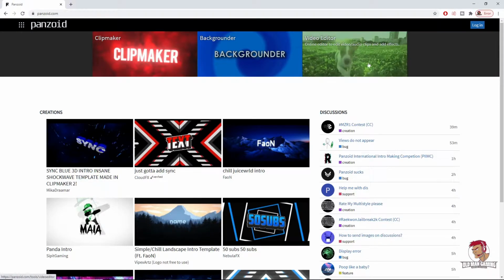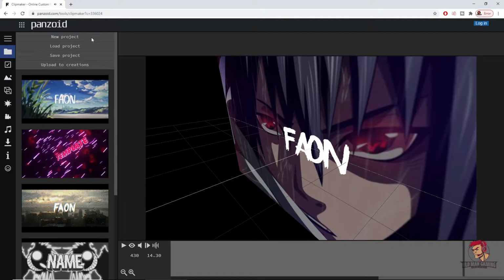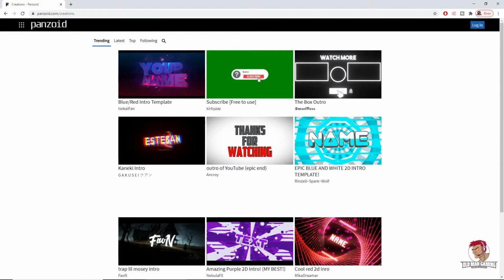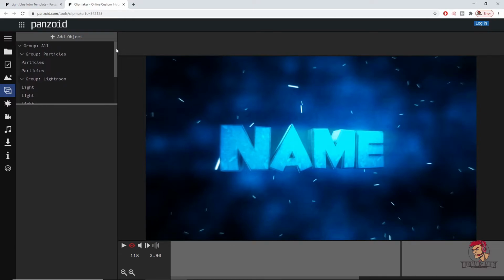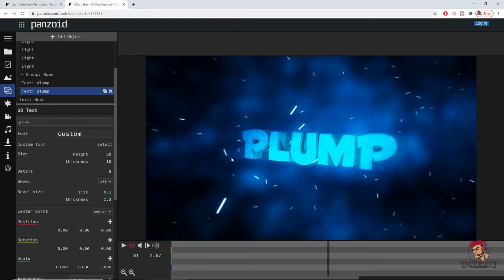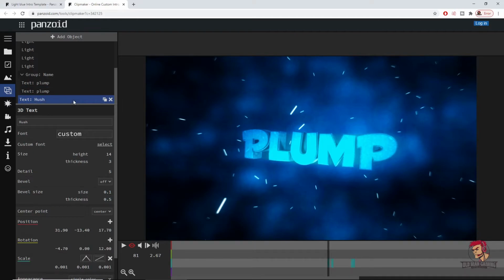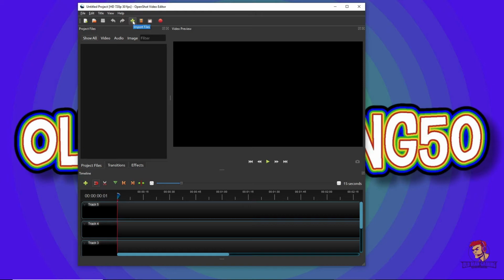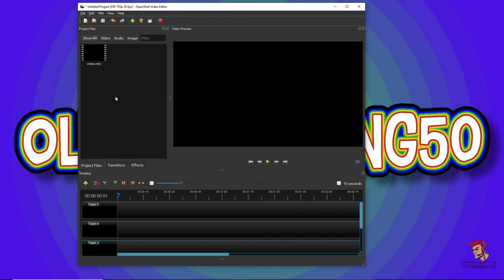How to Make a Video Intro for YouTube/like the pros/FREE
have you wanted to create professional looking intros to your videos,well you can and with free software.so let me show how.